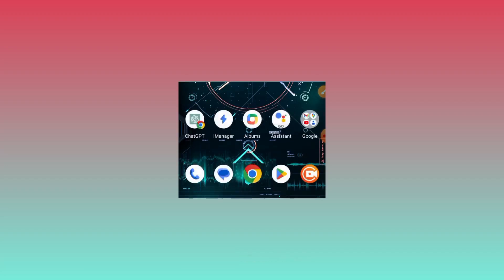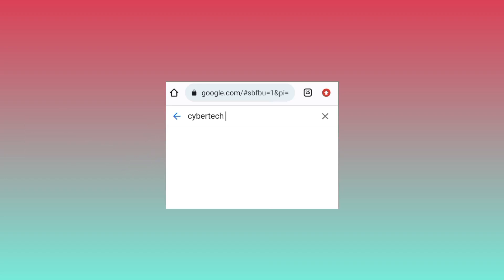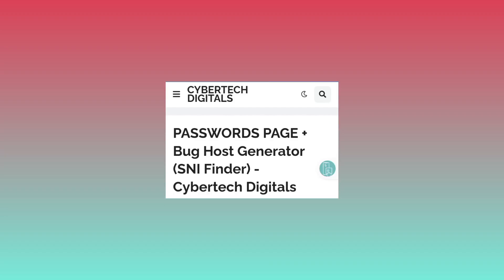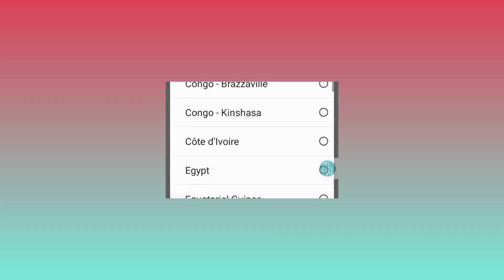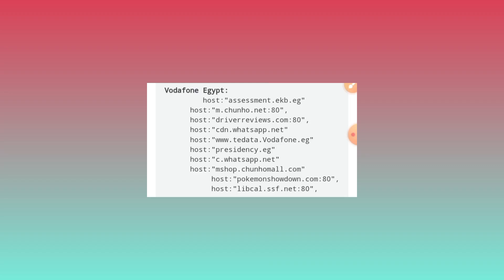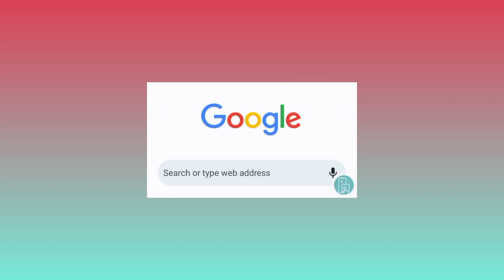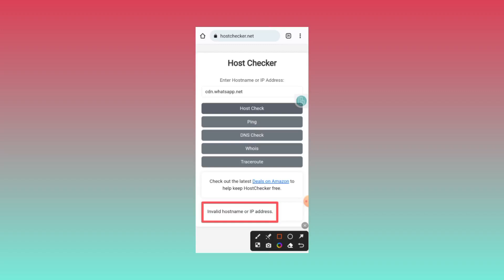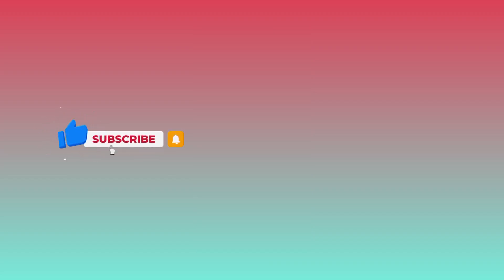How to find a working bug host SNI new method | All countries